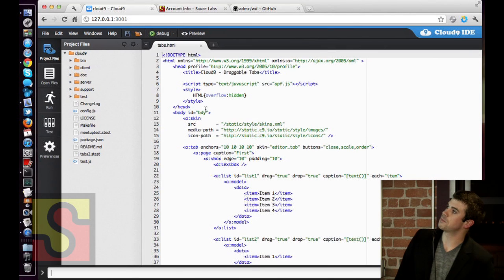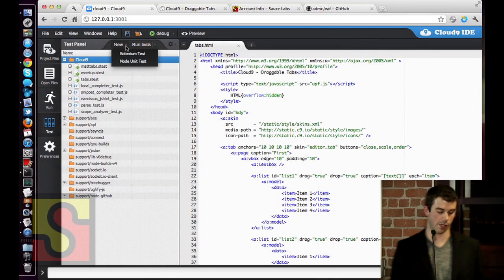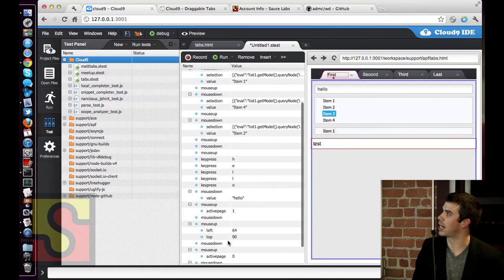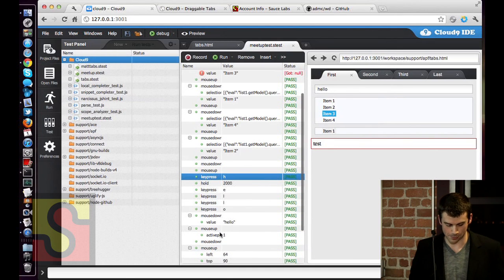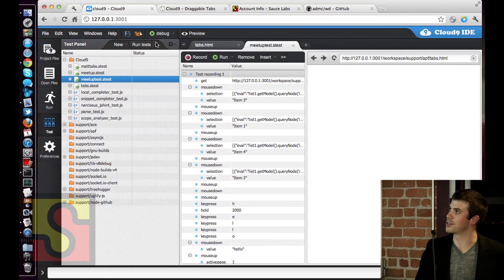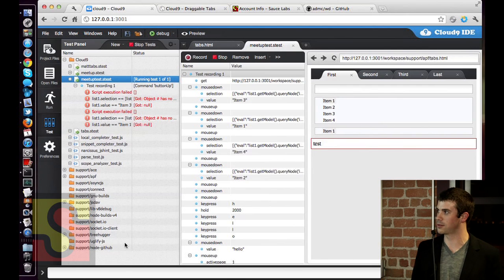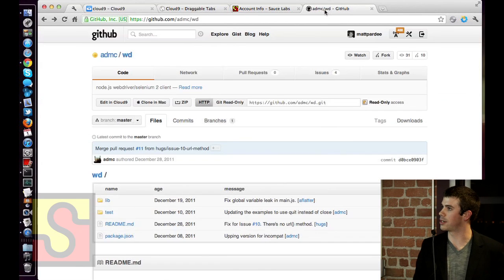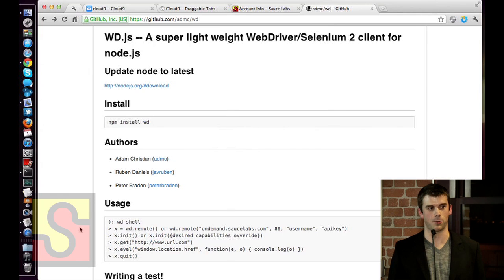Cloud9 IDE Integration with Selenium & Sauce